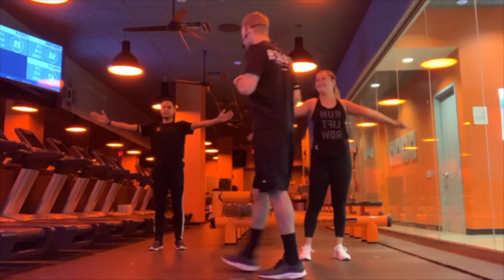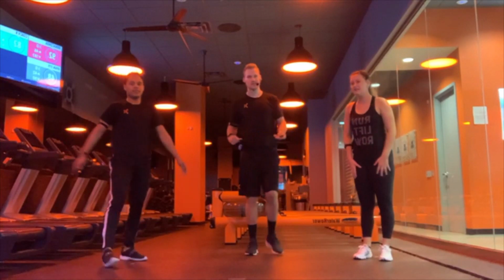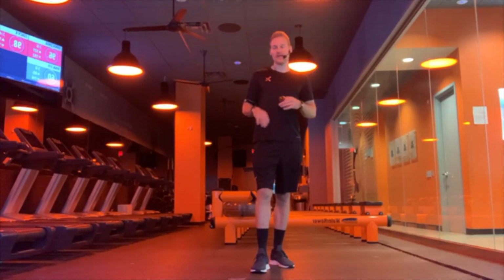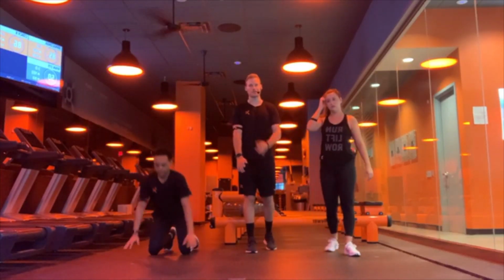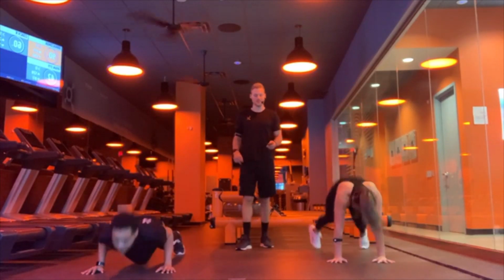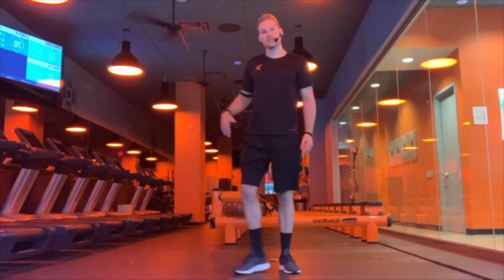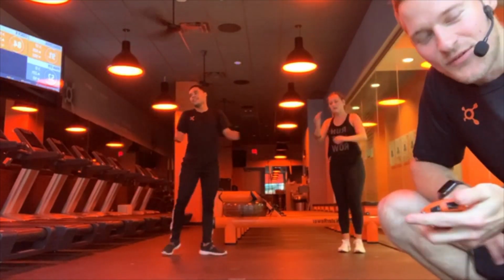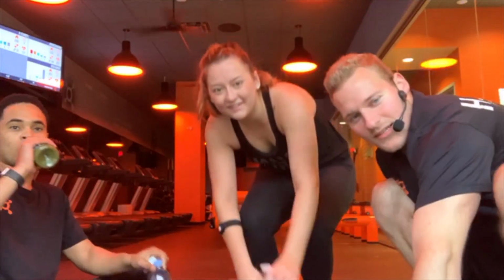March 21 - At-Home Orangetheory Workout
Live at-home workout led by your Orangetheory St. Charles Team